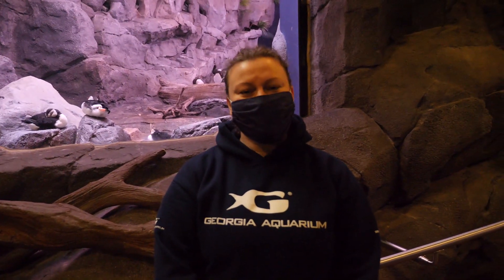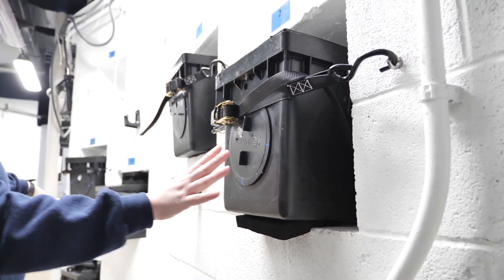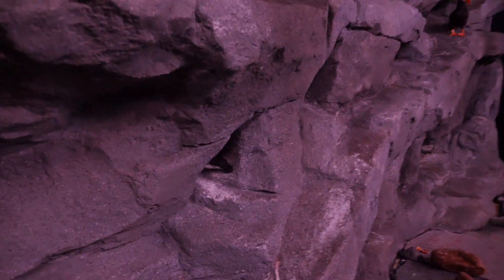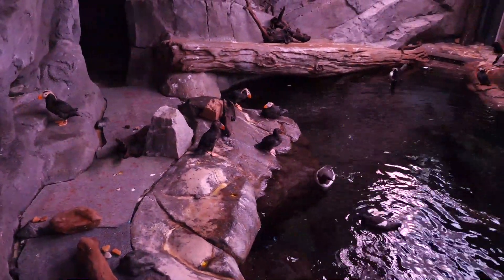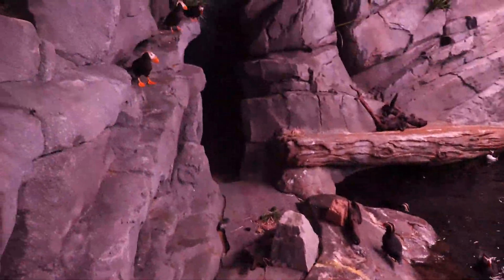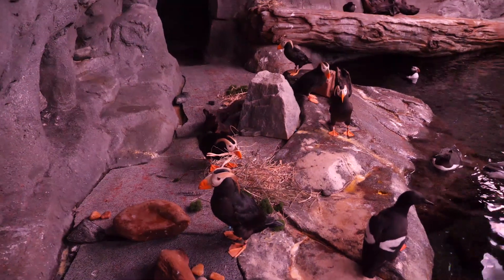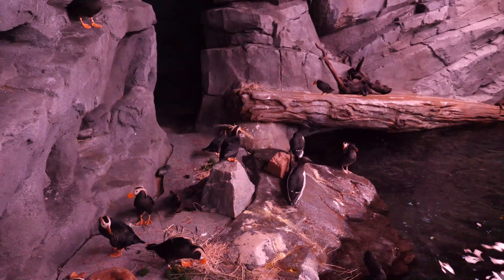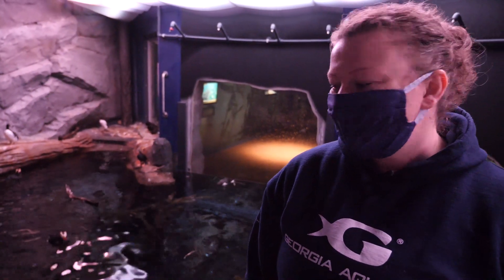Field Trip Friday: Seabird Nesting Season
We’re kicking off nesting season with our seabirds! Watch as they build their nests for our Field Trip Friday.

Join us and other Atlanta organizations each Friday for fun and educational content across Facebook. Go to ATLMuseumsAtHome.org for more information.